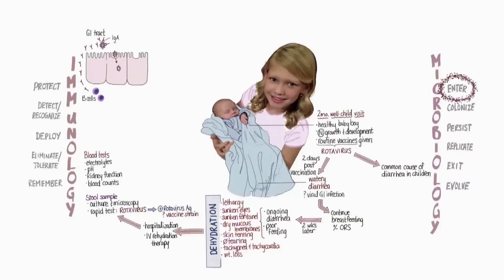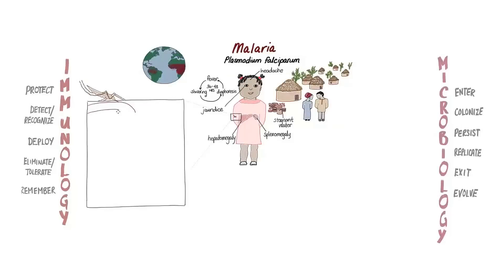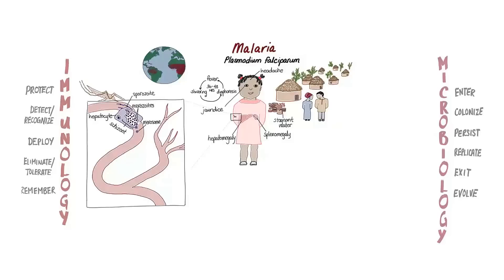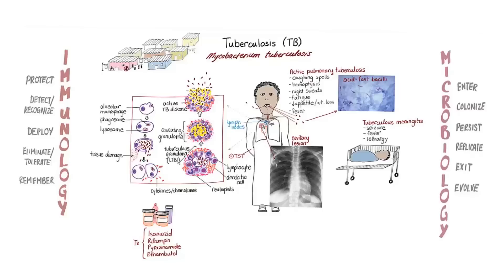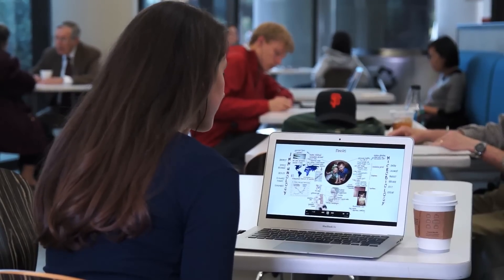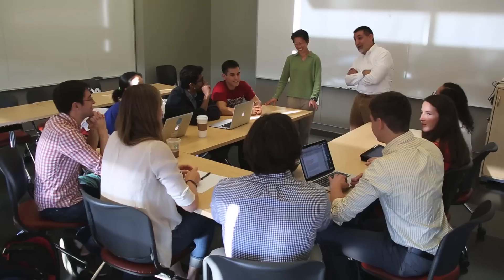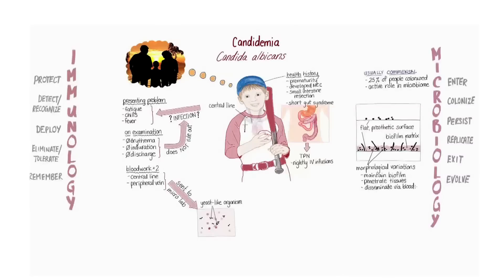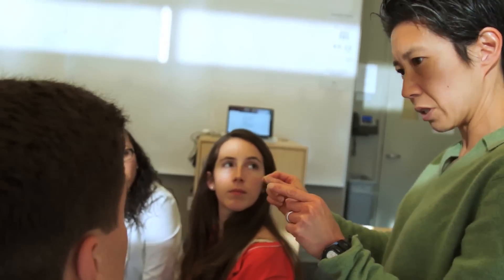RWJF Reimagining Medical Education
Introductory video for the RWJF Reimagining Medical Education project. This is a collaborative project between Stanford University, Duke University, the University of Michigan, the University of California at San Francisco, and the University of Washington. Phase one of the project is our creation of a shared set of curricular materials that will be implemented as part of a flipped classroom approach for 1st and 2nd year medical students studying Microbiology and Immunology.